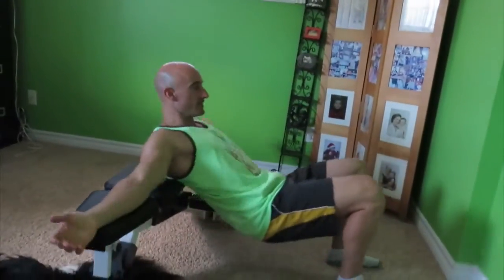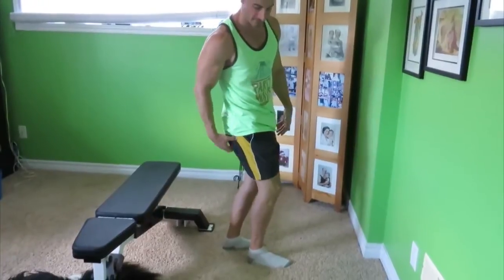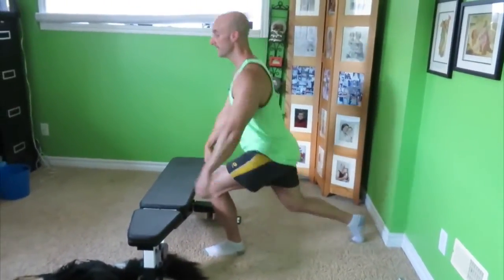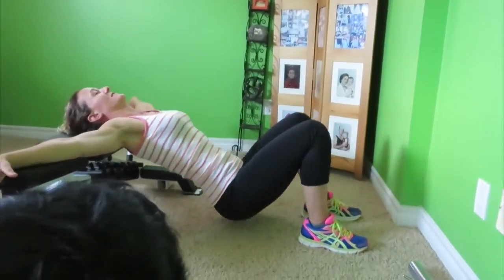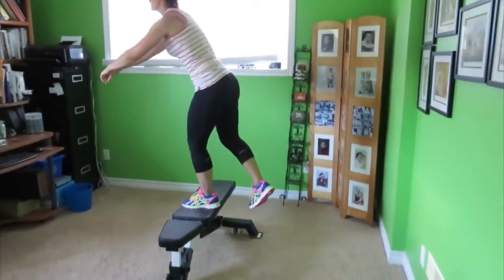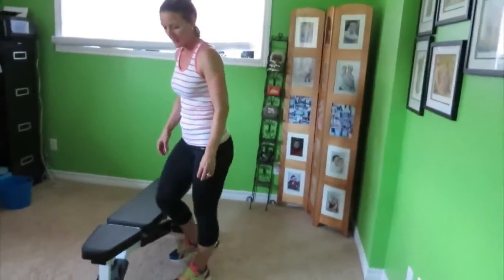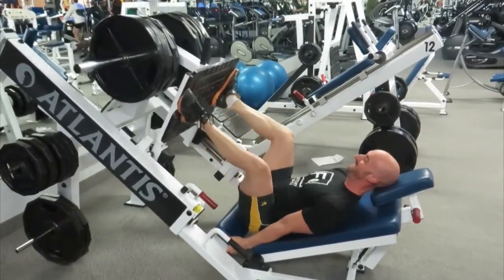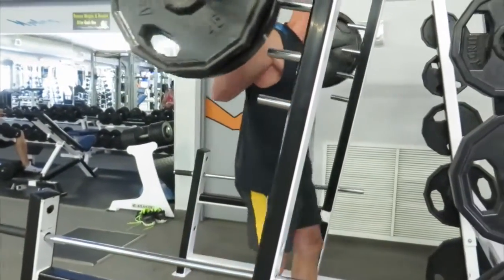Butt Workout To Shape That Ass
How to get better results from 3 common butt exercises. It's all in the technique.